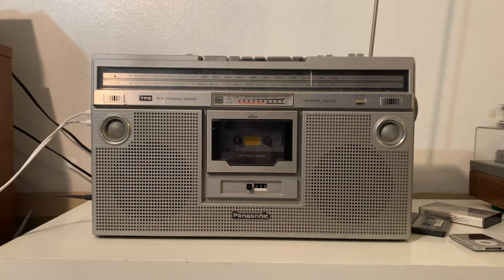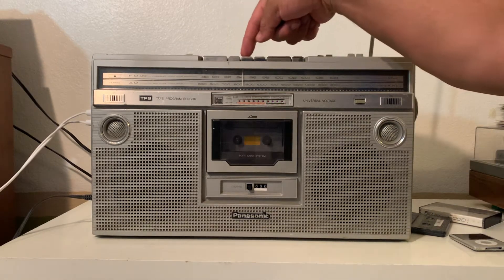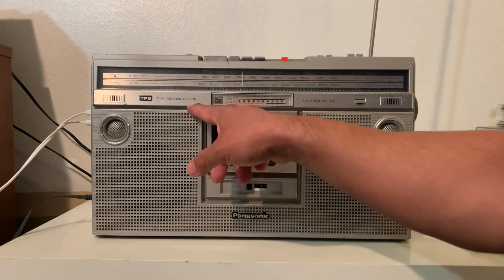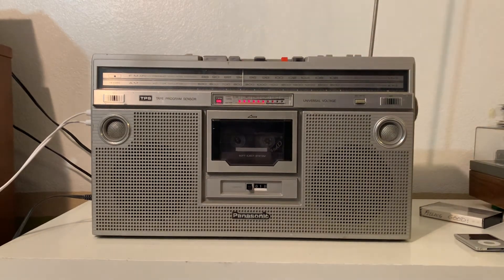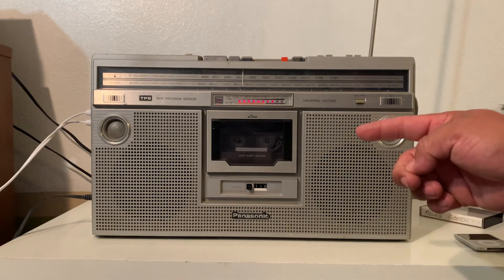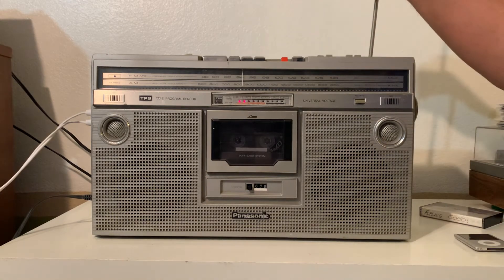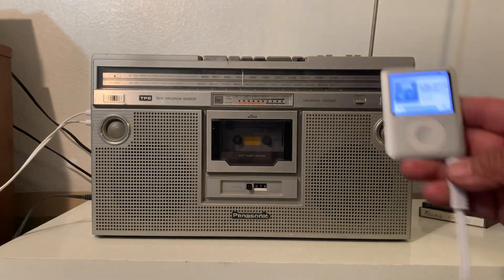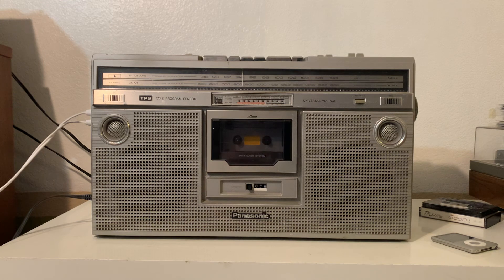PANASONIC RX-5200 BOOMBOX GHETTOBLASTER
For sale on eBay by seller cristoforo79 September 2020